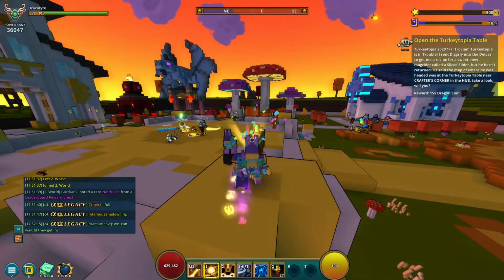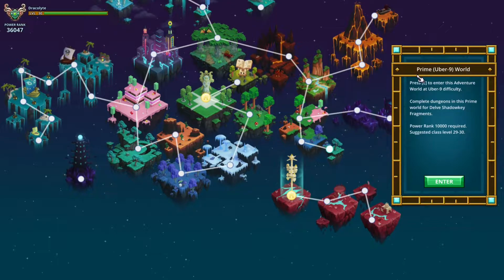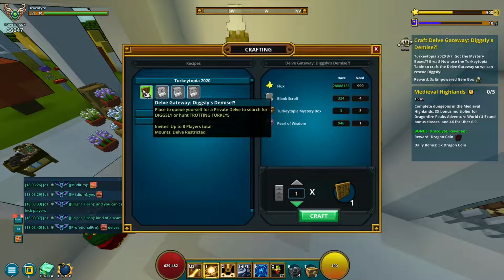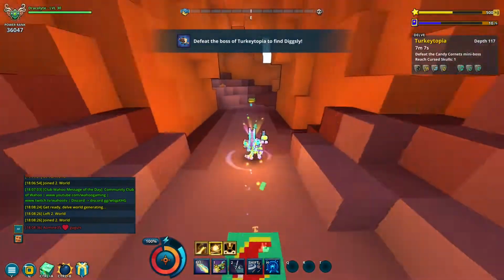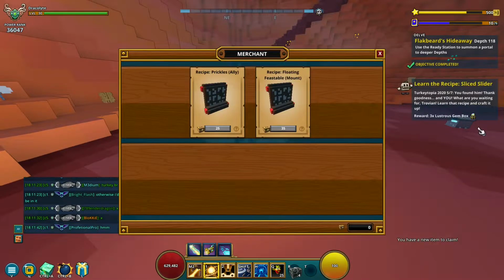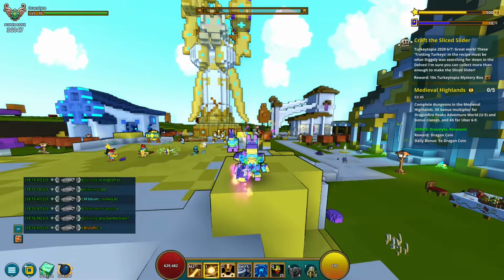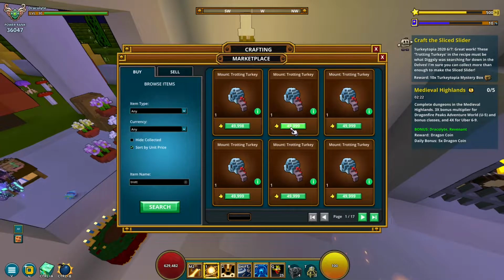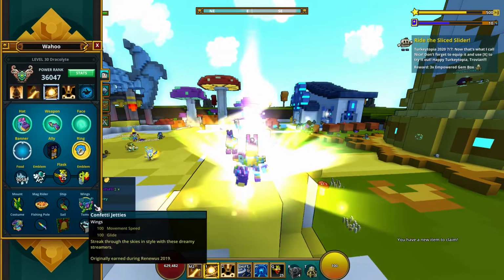TROVE | HOW TO COMPLETE TURKEYTOPIA 2020! | Full Guide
0:00 Intro
1:42 Step 1: Open the Turkeytopia Table
2:38 Step 2: Get Turkeytopia Mystery Boxes from Dungeons
4:05 Step 3: Craft Delve Gateway: Diggsly's Demise?!
5:10 Step 4: Use the Diggsly's Demise?! Delve Gateway
8:22 Step 5: Learn the Recipe: Sliced Slider
8:59 Step 6: Craft the Sliced Slider
11:32 Step 7: Ride the Sliced Slider!

(You need to be under mastery level 20. You can´t refer anyone else, one-time deal! Signing up with Refer-A-Friend do NOT give you a free class anymore, but when I made the video, it was!)